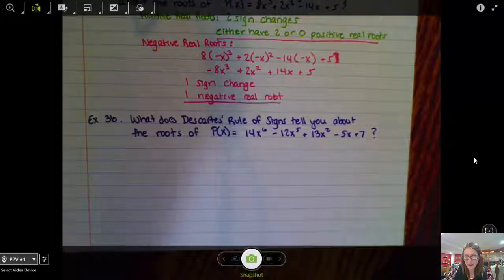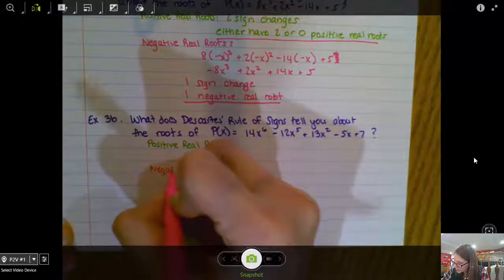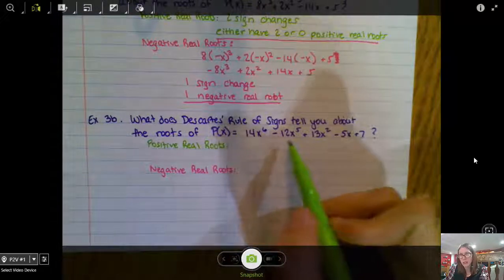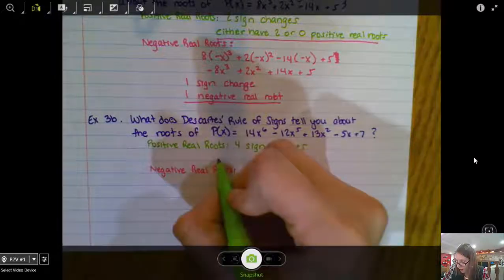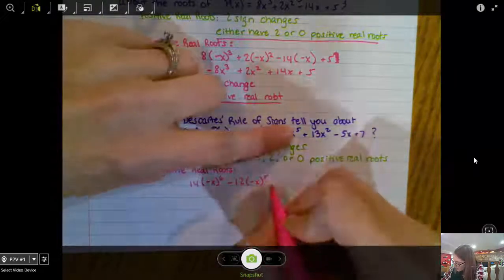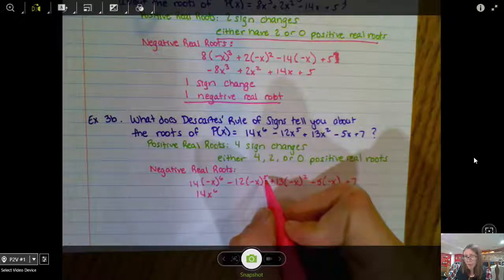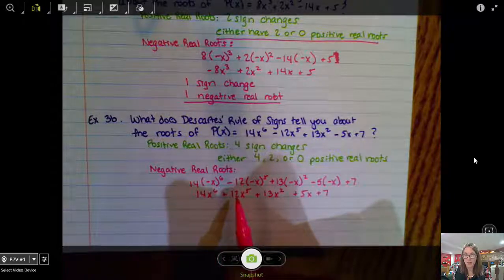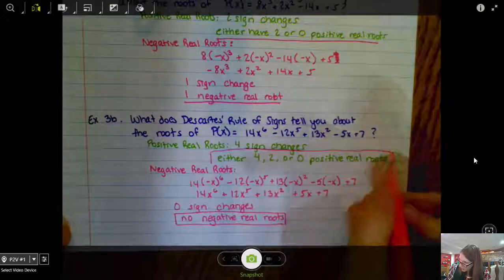5.5 Descartes' Rule of Signs- Ex 3b